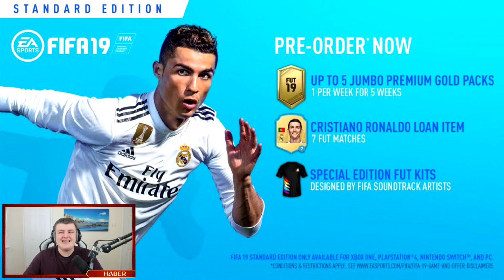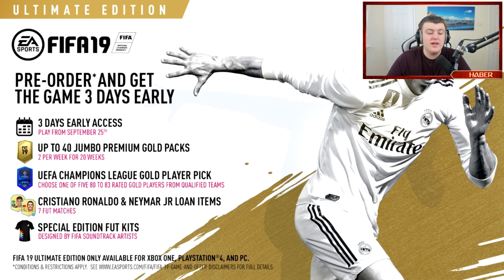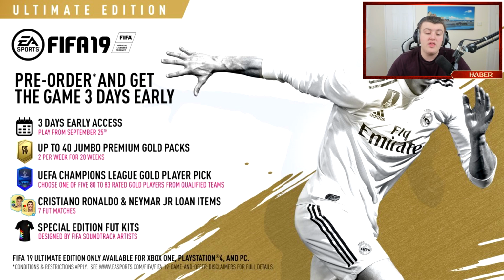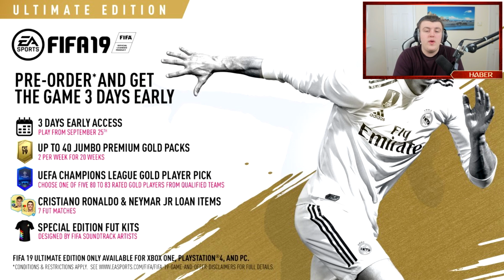FIFA 19 EARLY ACCESS, ALL PRE ORDER BONUSES & MORE! FIFA 19 ULTIMATE TEAM INFORMATION!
Fifa 19, Ultimate Team, Pre Order, Information, All Pre Order Editions, Every Edition, Every Fifa 19 Edition, How to pre order Fifa 19, EA Access, How to get Fifa 19 Early Access, How to get Fifa 19 Pre order bonuses